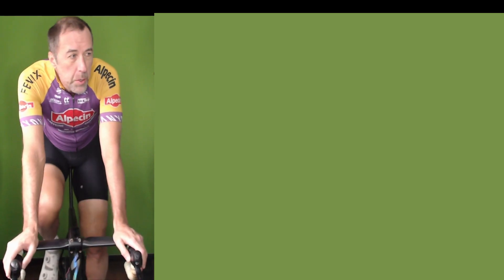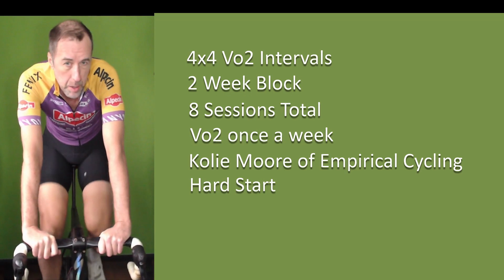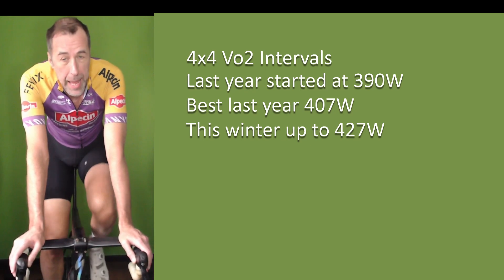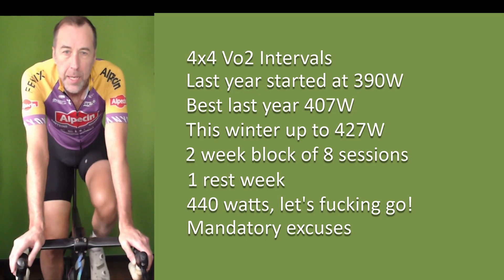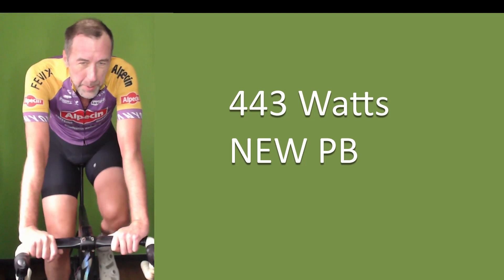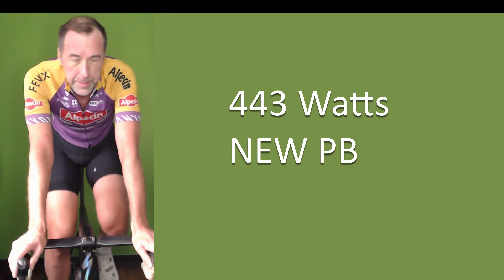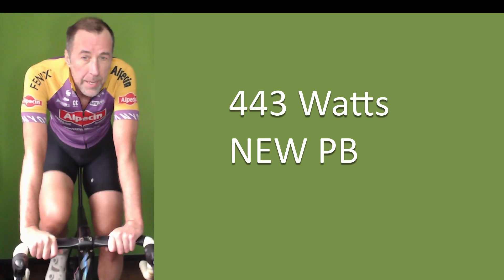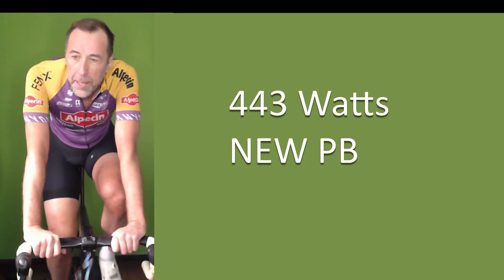How a well trained cyclist improved Vo2 by 53 watts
Using consistent Vo2 training and one 2 week block helped me get my best numbers in 5 years.